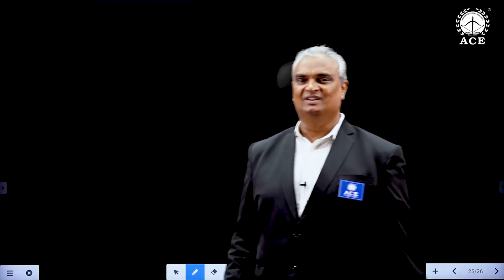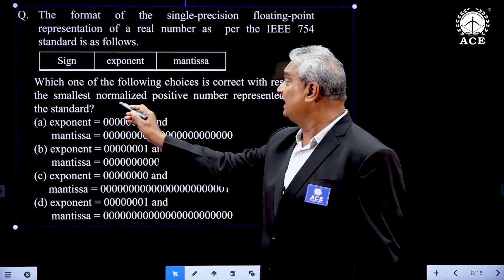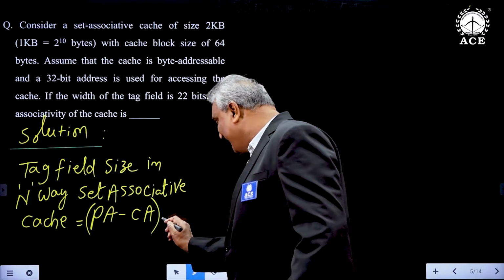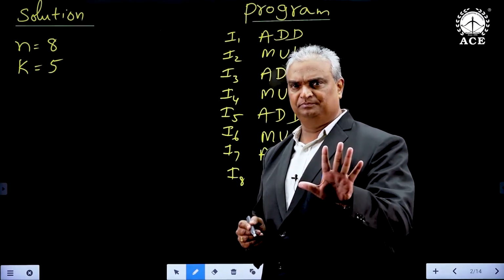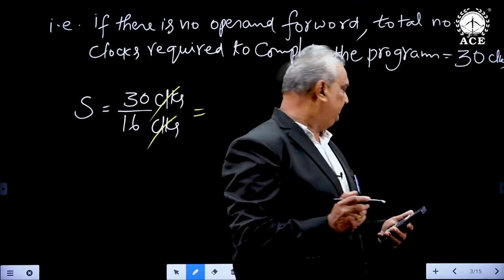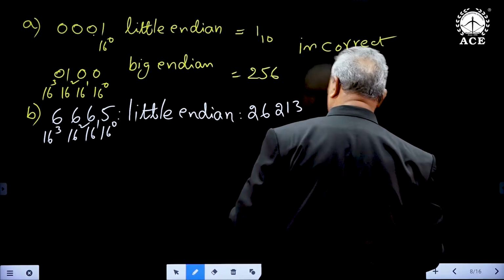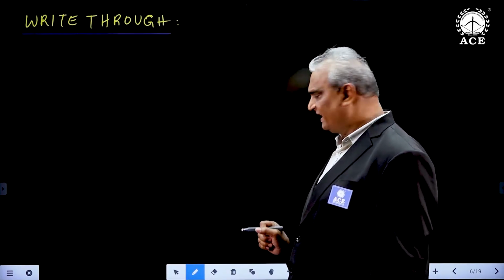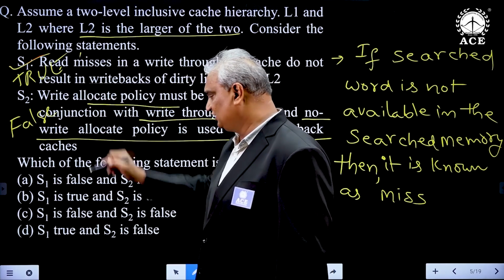GATE 2021 SOLUTIONS | COMPUTER ORGANIZATION & ARCHITECTURE - CSE | Afternoon Session